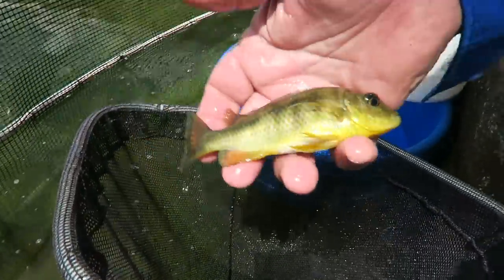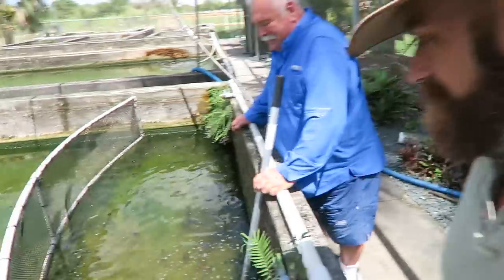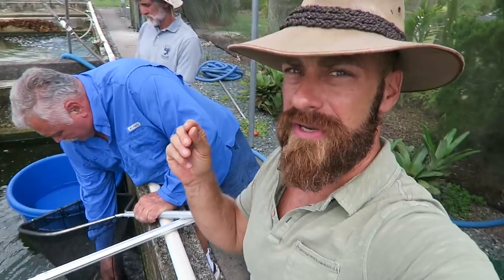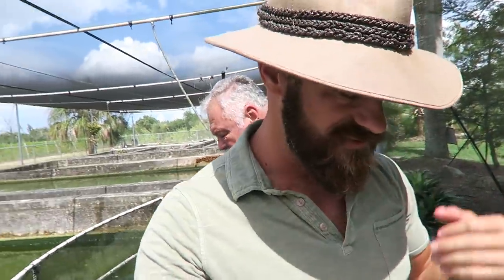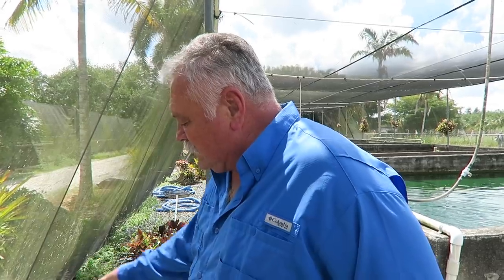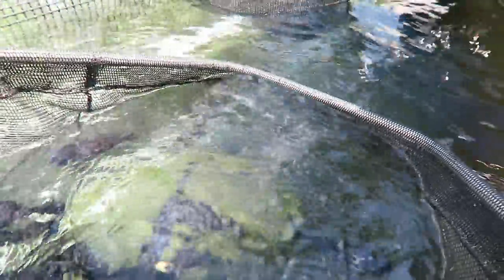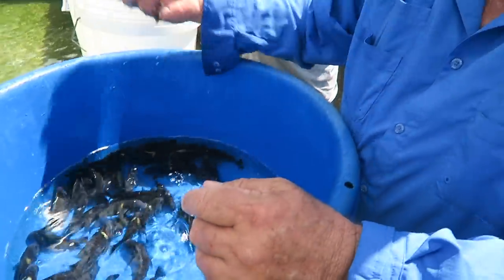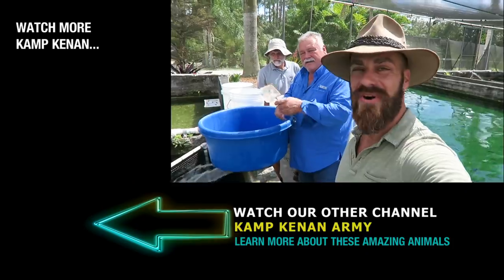Picking Algae Eating Fish for my Pond!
If you watched swimming with a giant green anaconda then you noticed that i have an algae problem in the pond.  Hopefully these fish will fix or eat the issue!

This shout out goes to Ross Parnagian, Dustin Brandon, Charles Elders, Kenneth A Buteau III, Jerrod Kinsey, Emma See, Adriene Pickle, Bob Hutchinson, Rainie Parker, Brannon Vidmar, Oliver Cooper, Priscilla Ang, Cole Wilborn, Kristin McIntosh, Eric Gallagher, Wicked Wildlife, Matt Price & Robert Faust.